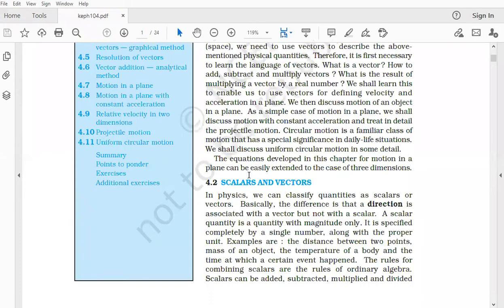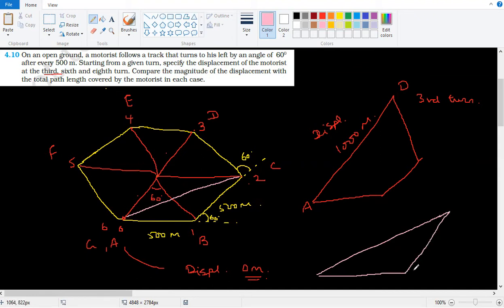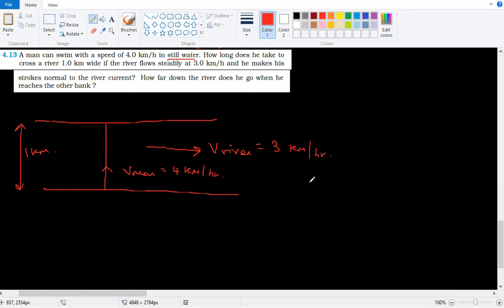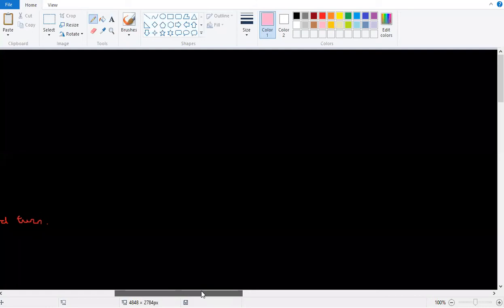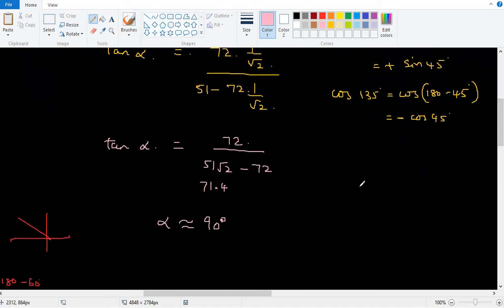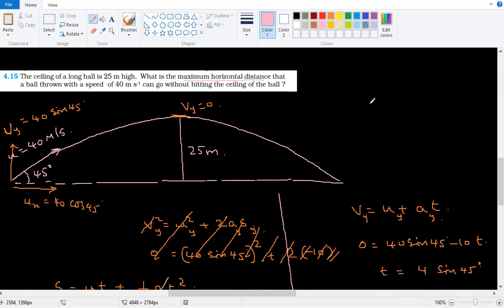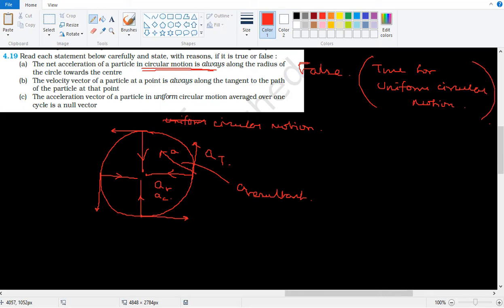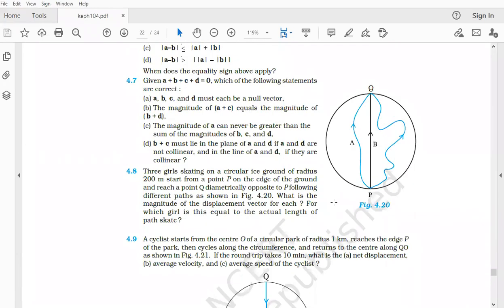11P04 NCERT Numerical Motion in Plane 2D Class 1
CBSE JEE NEET Physics 11th XI Chapter 4 Motion in a Plane 2D